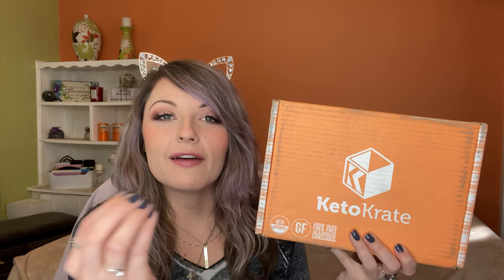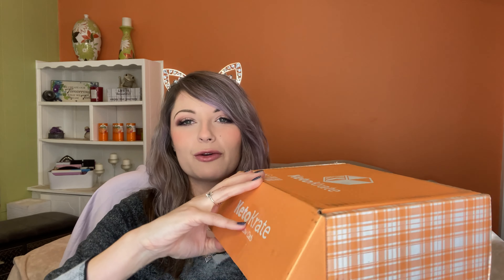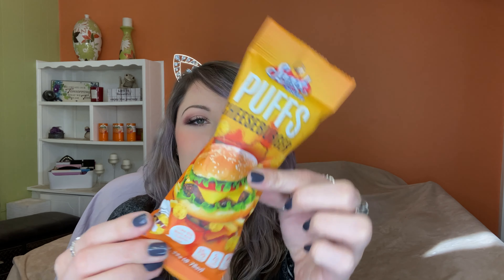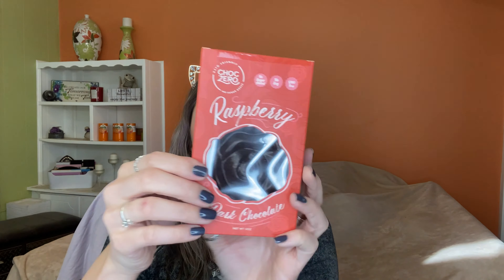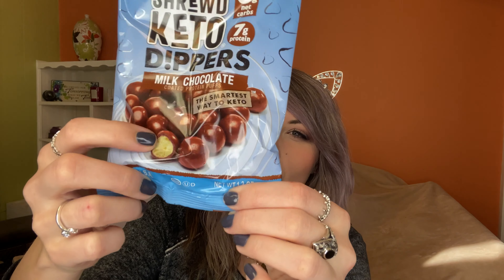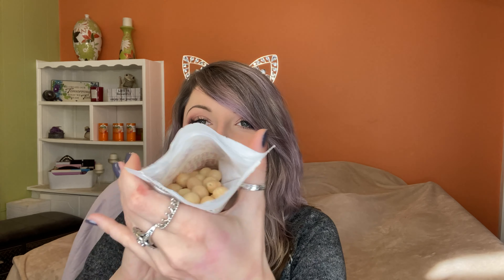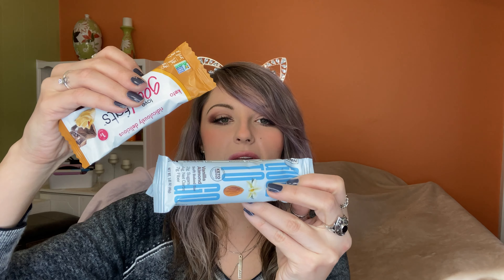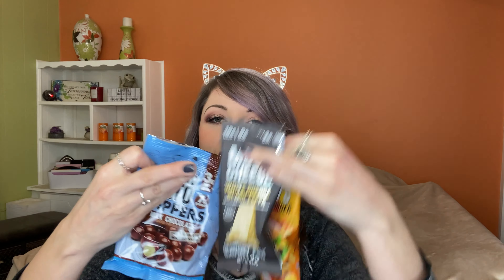Oh NO... Tastes like soap!! KetoKrate Unboxing February 2021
If you have any questions ask me in the comments down below!!

My EBay Listed Makeup Link:

superlady2468